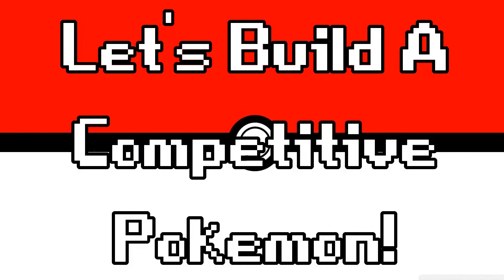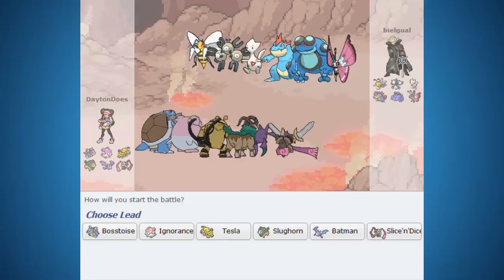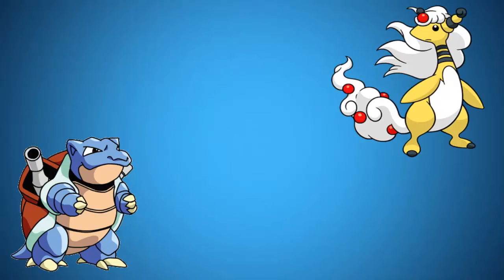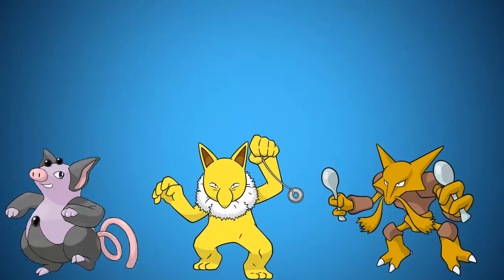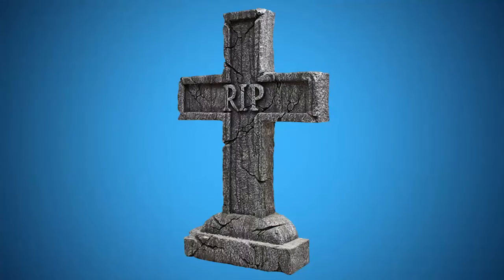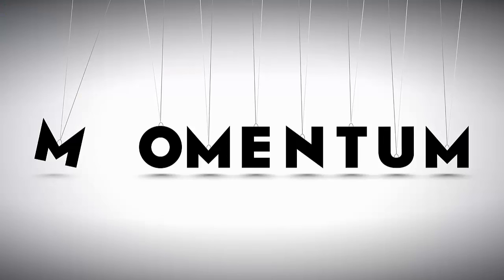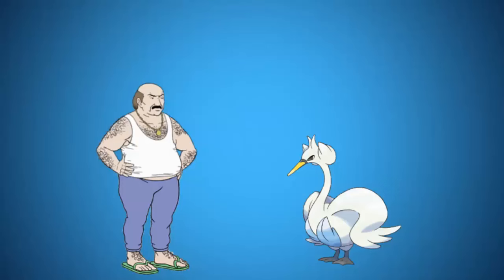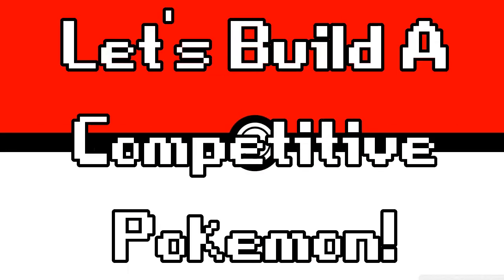Competitive Pokemon Building/Battling Guide Pt3.: Advanced Strategies/Tactics (Always Fight to Win!)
This is part three of my competitive Pokemon building guide. In this edition we will focus on advanced strategies and tactics in order to maximize your battling potential. There is a lot of info here. Feel free to pause as needed to digest this information.

Building a better Pokemon involves quite a few parts, and it is difficult to cover in one sitting without overwhelming the listener, but I hope I have given enough information in completion here.

Competitive Pokemon Building, Competitive Pokemon Battling Guide, How to Build a Competitive Pokemon, Pokemon Team Building Guide, Pokemon Strategy, Pokemon Battle Tactics by Brandon Dayton.

"Strong Pokémon. Weak Pokémon. That is only the selfish perception of people. Truly skilled trainers should try to win with their favourites."

In the past few months, we have dealt with the core mechanics of Pokémon, from EV training to IV breeding, and now comes the most unique part of Pokémon, the building of the team.

#1 Choose Pokémon that complement your team’s strategy

For example, say your team’s strategy is to utilize the move Trick Room, which makes slower Pokémon move first and faster Pokémon move last. First, you’ll want to choose a couple Pokémon that can learn the move Trick Room. You’ll then want to choose slower Pokémon with either high Attack or high Special Attack to fill out the rest of your team. Using a fast Pokémon like Jolteon or Aerodactyl is counterintuitive to a Trick Room strategy since they will be the Pokémon attacking last when Trick Room is in effect. Whether your team’s strategy involves Trick Room, Rain Dance, Sunny Day, or one of the many other possible strategies, make sure all of your chosen Pokémon bring something to the table.

#2 Choose Pokémon who don’t share common weaknesses

Even though Pokémon like Zapdos, Garchomp and Latios are all really strong monsters, if you create a team with all of them you will have three Pokémon that all share an Ice-type weakness. Even if your other three Pokémon are strong against Ice-types, it’s too risky to use multiple Pokémon with the same weakness. I recommend having no more than two Pokémon on the same team that share a common weakness.

#3 Make good use of your four moves

Each Pokémon can only take four moves into battle, so you need to make good use of them. I recommend not using two attacks of the same type (for example, you wouldn’t want to use both Fire Blast and Flamethrower). Unlike when you’re playing through the game, when you’re battling competitively you don’t need to have Pokémon that know all of the Hidden Machines or HM’s, so learning moves like Strength, Cut or Rock Climb is kind of a waste.

Also, moves that are the same type as the Pokémon using it get a power up, so always try to use a move that’s the same type as the user, even if it isn't Super Effective against any type (like Normal moves). Try to teach your Pokemon moves that can hit the opposing Pokémon’s weaknesses super effectively. For example, a Water-type can make great use of the move Ice Beam because it can hit Grass-types super effectively.

#4 Use Pokémon that can go up against commonly used Pokemon and strategies The more powerful Pokémon are naturally used in battle by more players. Make sure your team has a way to defeat these popular Pokémon because you will end up playing against them frequently. Have a way to defeat commonly used strategies, too. For example, it’s always a good idea to have one slow Pokémon that can be used against opposing Trick Room teams, or a Pokémon that resists Water moves when Battling against Rain Dance teams.

#5 Practice with your team and fix any weaknesses

Pokémon Black Version and Pokémon White Version introduced a way to battle against trainers from all over the world. Take advantage of this opportunity and battle against a lot of other people to see how well your team performs against various Pokémon and strategies. Just because your team looks good on paper doesn’t mean it’ll perform well in battle. If your team is losing against the competition, take note of which Pokémon aren’t working well and figure out which Pokémon you can replace them with to fix your team’s weaknesses. It’s very rare for someone to build a really successful team on their first try, so don’t get discouraged if you’re losing a lot at first. Figure out your team’s weaknesses, fix them, and keep battling!